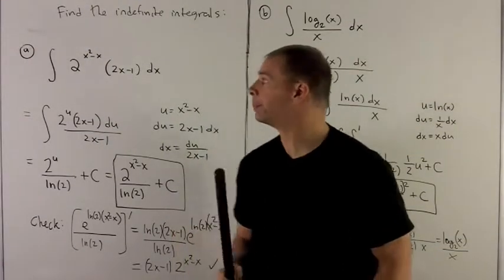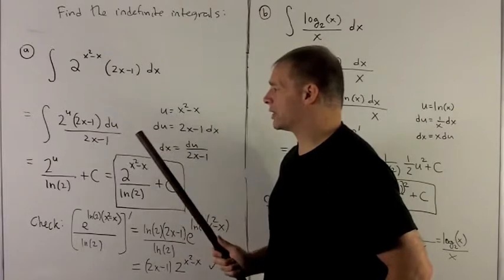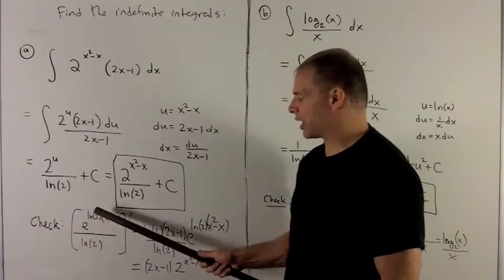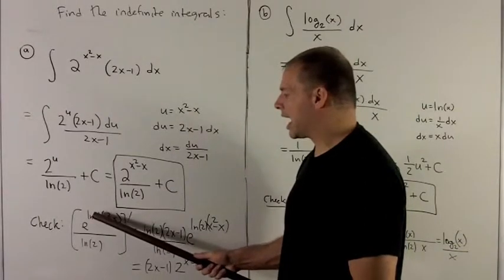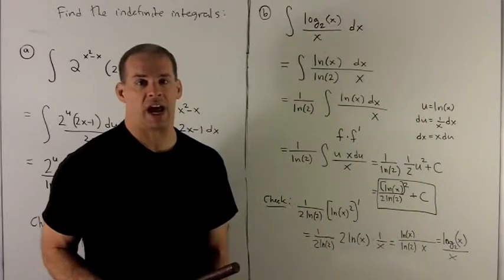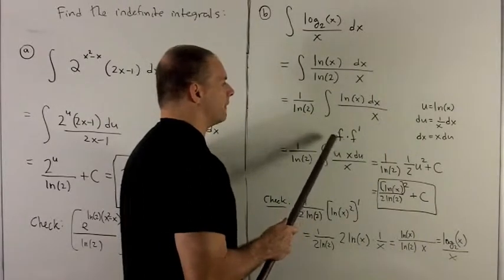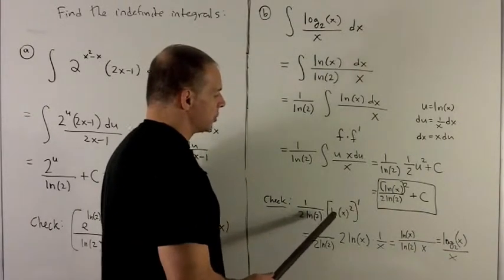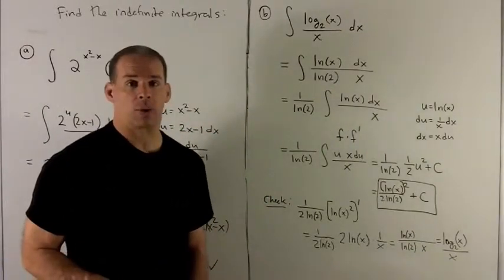Indefinite Integrals with b^x and log_b(x)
Worked problem in calculus.  Find the indefinite integrals (a) (2x-1) int 2^(x^2-x) dx     and    (b)  int log_2(x)/x  dx.